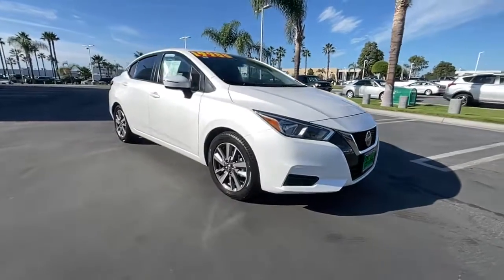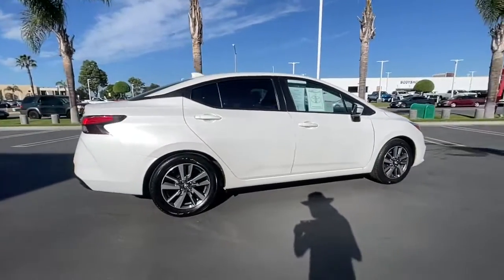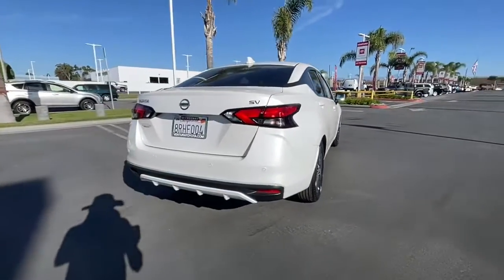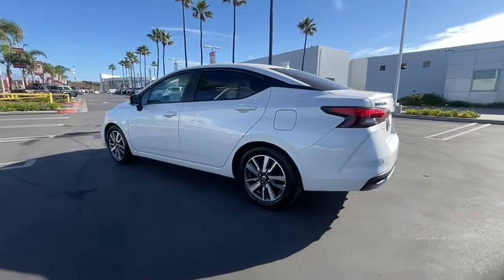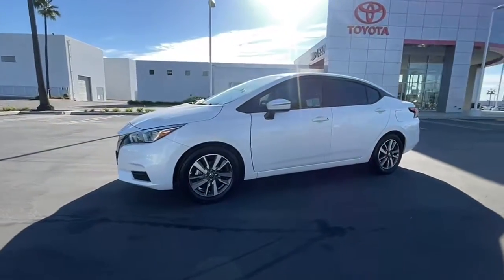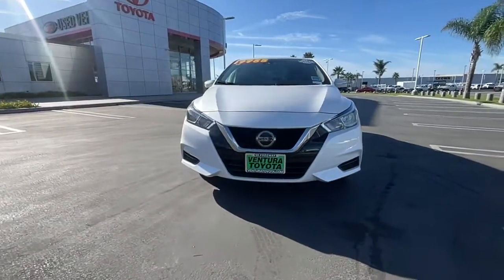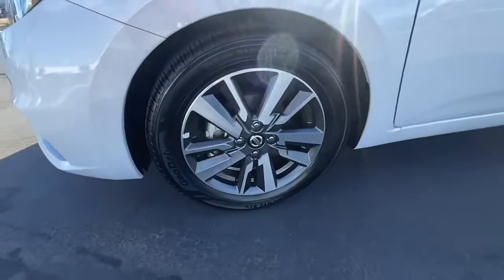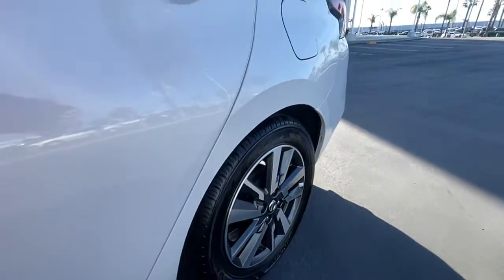2020 Nissan Versa Ventura, Oxnard, Simi Valley, Thousand Oaks, Northridge, CA 58937A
Aspen White TriCoat Pearl Used 2020 Nissan Versa SV CVT available in Ventura, California at Ventura Toyota. Servicing the Oxnard, Simi Valley, Thousand Oaks, Northridge, CA area.

Ventura Toyota
6360 Auto Center Drive

FUEL EFFICIENT 40 MPG Hwy/32 MPG City! CARFAX 1-Owner Clean LOW MILES - 37137! Blind Spot Monitor Smart Device Integration SEE MORE! KEY FEATURES INCLUDE: Back-Up Camera Satellite Radio iPod/MP3 Input Bluetooth Aluminum Wheels Keyless Start Apple CarPlay Smart Device Integration Blind Spot Monitor MP3 Player Keyless Entry Remote Trunk Release Steering Wheel Controls Child Safety Locks. Nissan SV with Aspen White TriCoat Pearl exterior and Graphite interior features a 4 Cylinder Engine with 122 HP at 6000 RPM*. Just Serviced Pricing analysis performed on 10/25/2022. Horsepower calculations based on trim engine configuration. Fuel economy calculations based on original manufacturer data for trim engine configuration. Please confirm the accuracy of the included equipment by calling us prior to purchase.